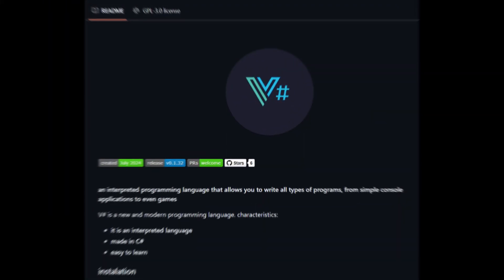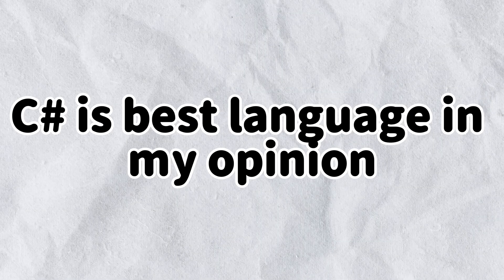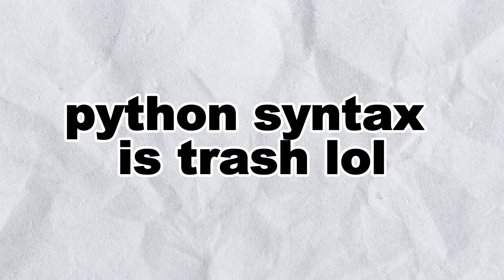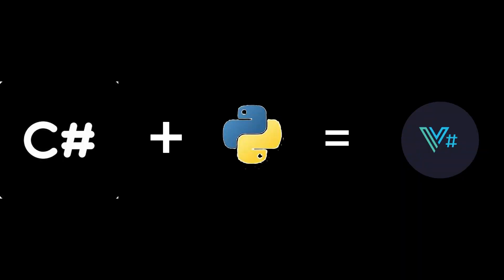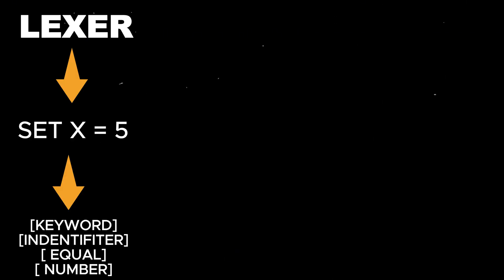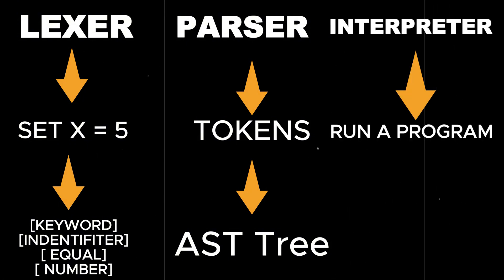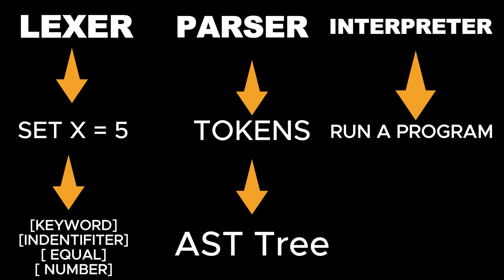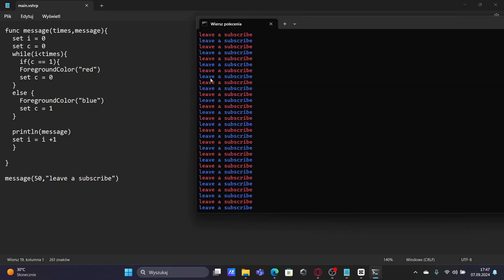I Made My OWN Programing Language